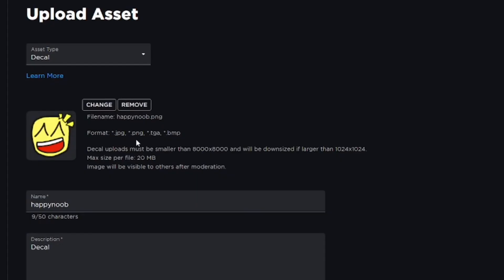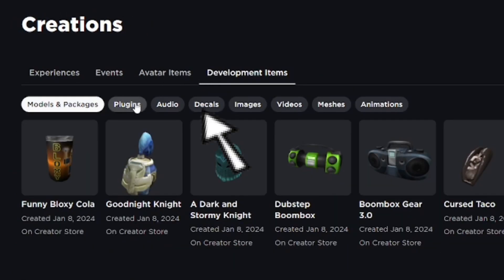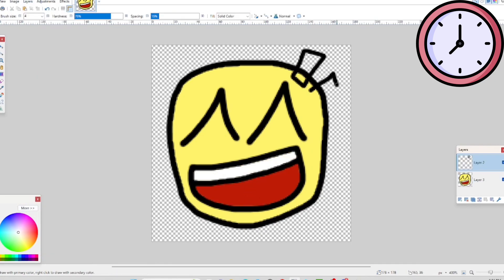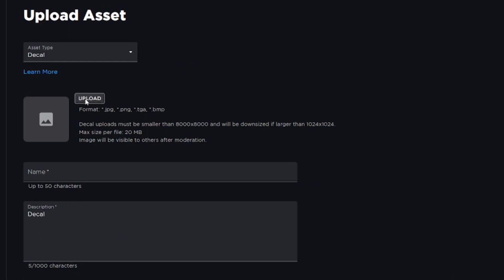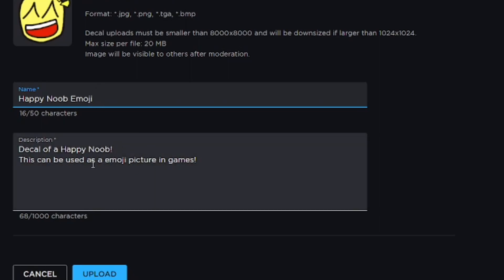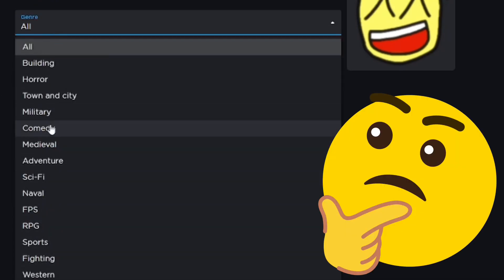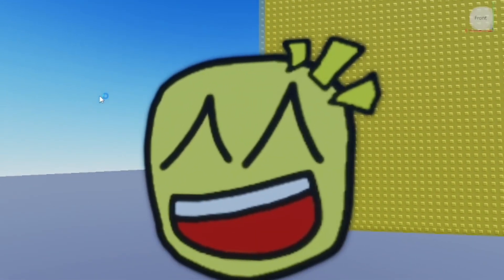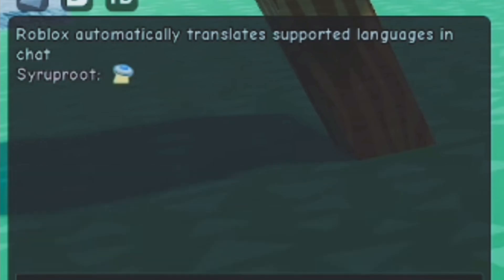How to Make and Upload Decals on Roblox! (2025)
In this video I show you how to make decals and upload decals on Roblox, I show you how to draw a image on paint.net software and then uploading it to the Roblox website! Decals can be useful for when you are creating games in Roblox Studio or just making them for other players to use as well!
⭐Stuff I Use:
Connect w/ Me!:
⏰Timecodes:
0:00 Intro
0:10 Creator Hub
0:23 Making Decal
0:49 Uploading Decal
1:30 Review
1:45 Outro
how to make and upload decals on roblox, how to create decals on roblox, how to make roblox decals, how to upload images to roblox, how to create images on roblox